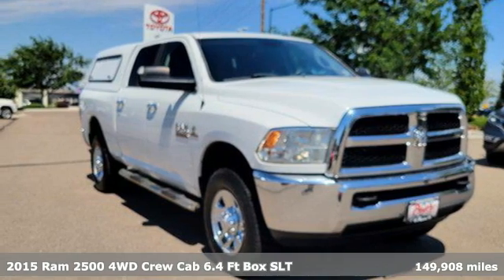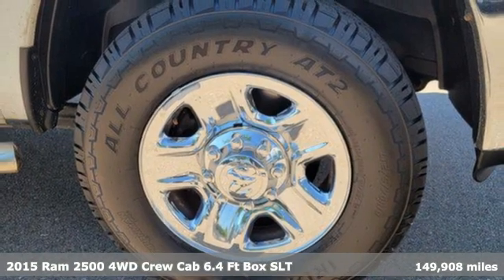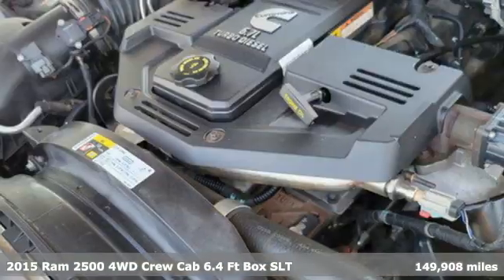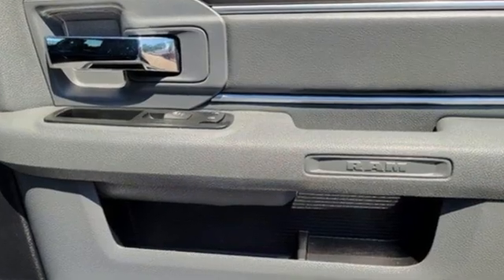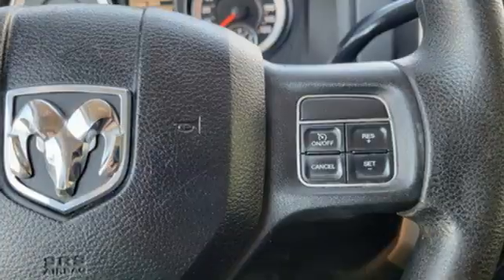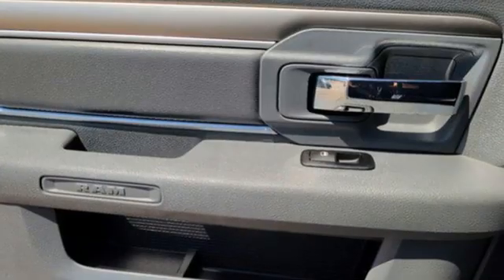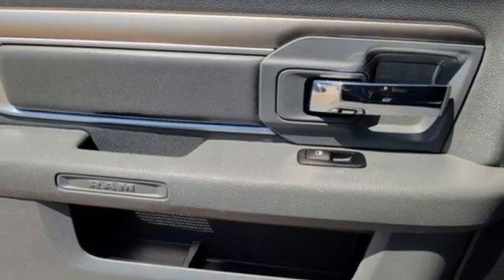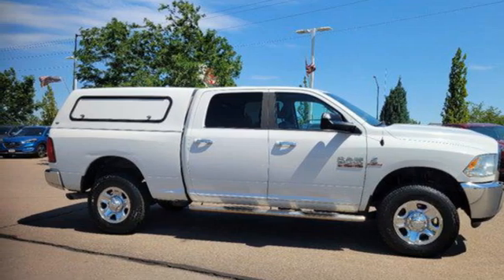Used 2015 RAM 2500 Pueblo CO Colorado Springs, CO #67860 - SOLD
Year: 2015
Make: RAM
Model: 2500
Trim: SLT
Engine: Straight 6 Cylinder Engine
Transmission: Automatic
Color: Bright White Clearcoat
Interior: Diesel Gray/Black
Mileage: 149908
Stock #: 67860
VIN: 3C6UR5DL8FG643166
Recent Arrival! Clean CARFAX. New Tires, DEF system serviced. New Steering Stabilizer. Has Light hail and dings on the tail gate.4WD. Tonneau Cover. 4WD 6.7L dieselFor the Best priced and highest quality pre-owned vehicles in Southern Colorado, visit Pueblotoyota.com or call our team at .

Pueblo Toyota
2220 US-50 West
Pueblo, CO 81008

Address:
2220 US-50 West